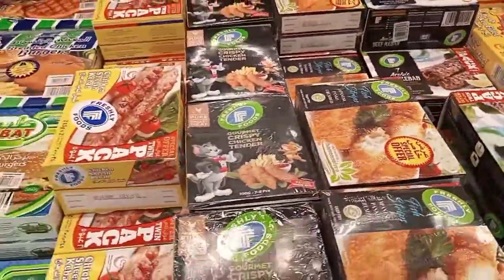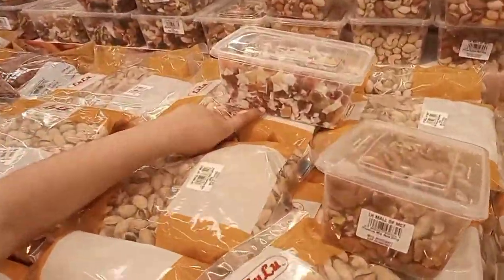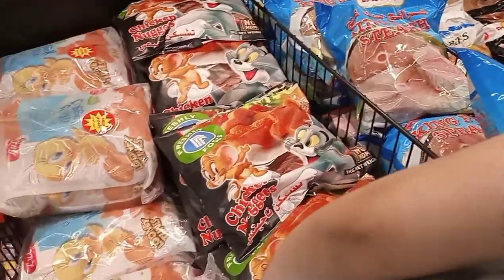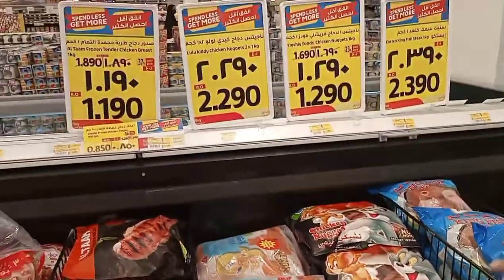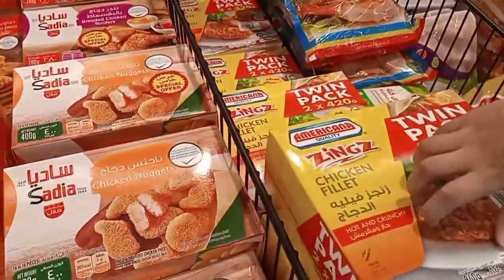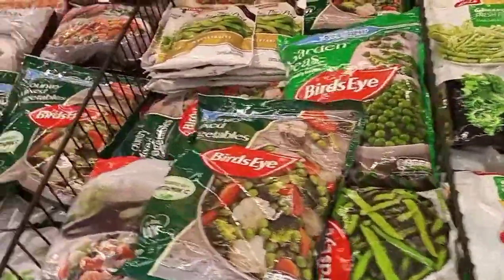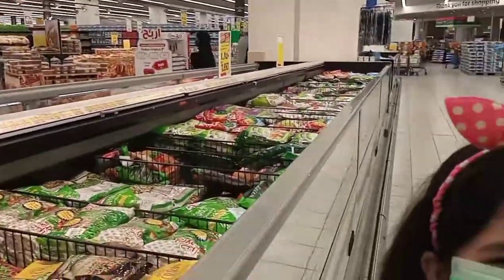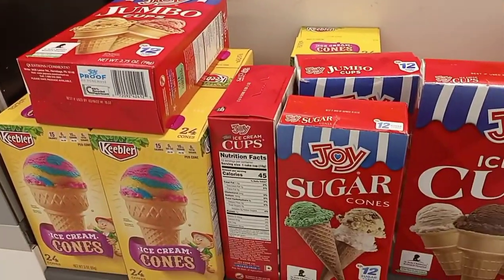Mall of Muscat | Tour | Ep 7 | Lulu Hypermarket| Shopping Time| Grocery Shopping| Outing| Oman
About Video:
Hi guys,
In this videos I am taking you to the tour of LuLu mall of Muscat
Here I show you best dry fruits & frozen food items

QUICK TOUR:
0:00 Frozen Food Section Tour
0:11 Dry Fruit Section
0:28 Drinking Water Section (Different Brands with different packing and quantity)
0:32 Frozen Items (Promotions/Discounted Items with YELLOW cards)
0:50 King Fish Steak (Eastco)
0:52 Chicken Nuggets (Lulu & Freshy Food)
1:09 Frozen Chicken (Dhofar)
1:12 Chicken Shawarma Meat (Freshy Food)
1:13 French Fries (Lulu)
1:27 Chicken Burger, Chicken Tikka, Seekh Kabab, Chicken Fillet, Chicken Stripes (Al Saffa)
1:34 Frozen Vegetables Section
2:02 Gluten Free Ice Cream Cups (Joy)
2:20 Ice Cream Section
2:26 Cheese Section
2:40 Chocolate Bars (M & M, Bounty, Mars, Snickers, Twix)
2:57 Payment Counters
3:25 Hand Sanitizer Point